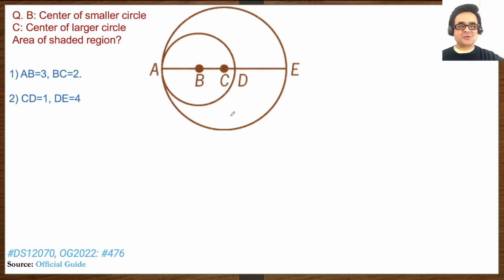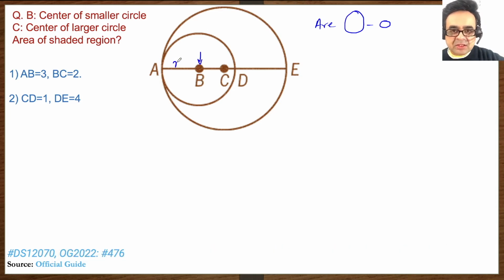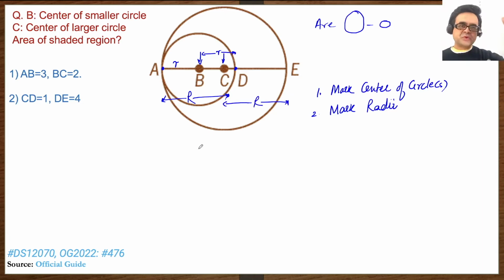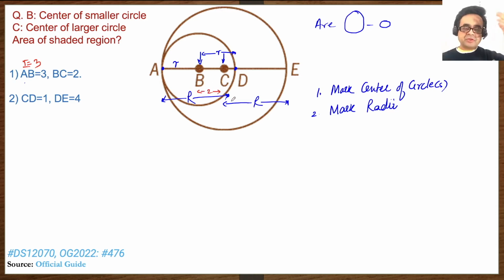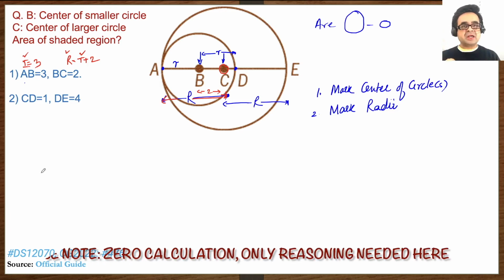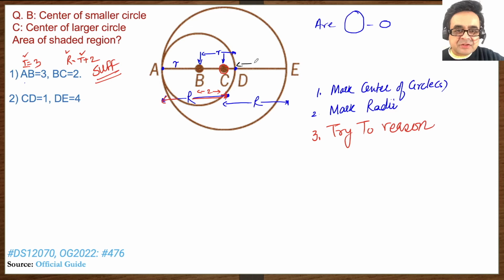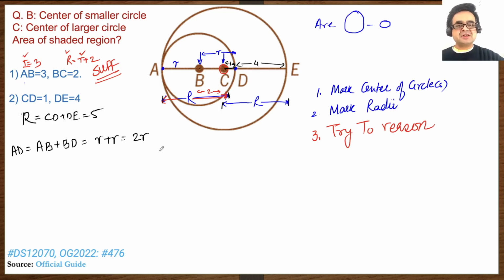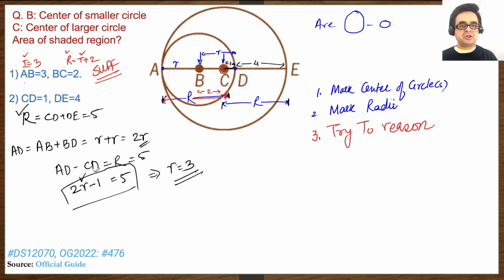Official Guide 2022 Q476 Area Between Two Circles Very Hard Question DS12070 A B C D E Lie On A Line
OG2022 Q 486 - Very hard question, step by step solution on how to solve such questions. For more geometry questions:

In the figure above, points A, B, C, D, and E lie on a line. A is on both circles, B is the center of the smaller circle, C is the center of the larger circle, D is on the smaller circle, and E is on the larger circle. What is the area of the region inside the larger circle and outside the smaller circle?

1. AB = 3 and BC = 2
2. CD = 1 and DE = 4

Chapters
Introduction
Area of the crescent shape between two circles
Identifying the radii of the two circles and calculating shaded area